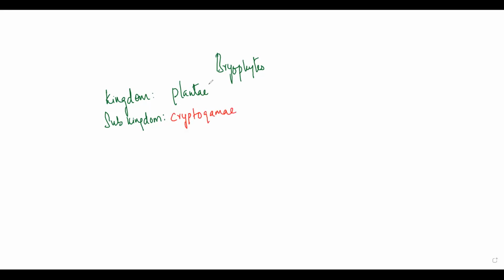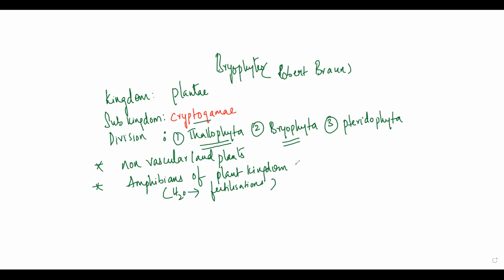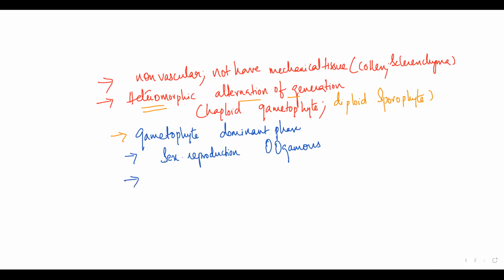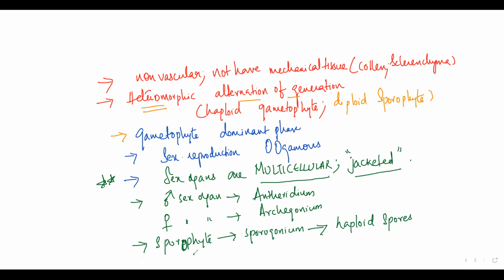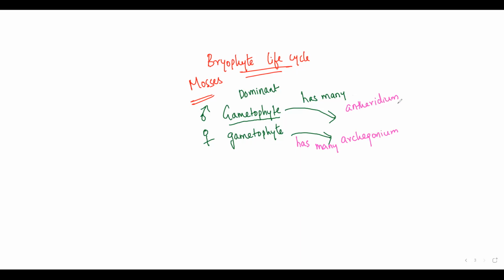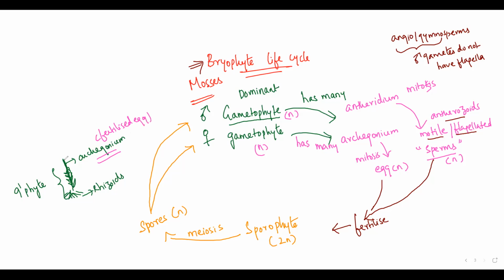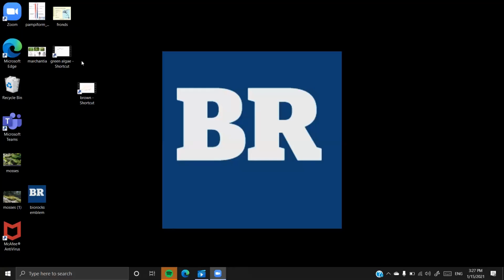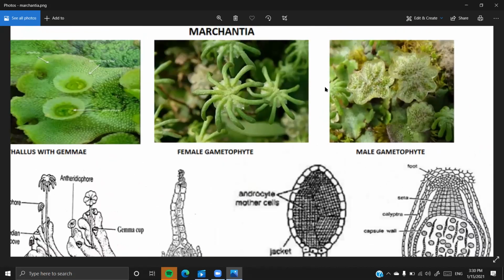Bryophytes and their life cycle